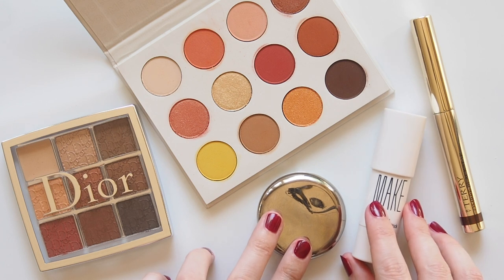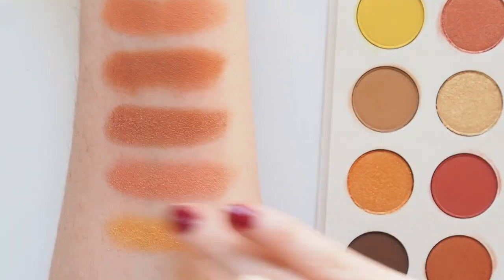Autumn Makeup | Warm Fall Colour Mood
As autumn arrives in the northern hemisphere, it’s time for chunky knits, cups of tea and colours that reflect the changing leaves. Rounding up some dusty rose, burnt orange and terracotta tones to get you into a fall mood. What shades are you wearing this season?

GIVEAWAY! Win this new Bobbi Brown lipstick shade (closes October 16)

Matilda x

*Nudestix Nudies Matte Bronze, Sunkissed